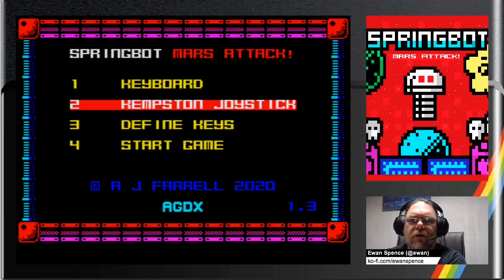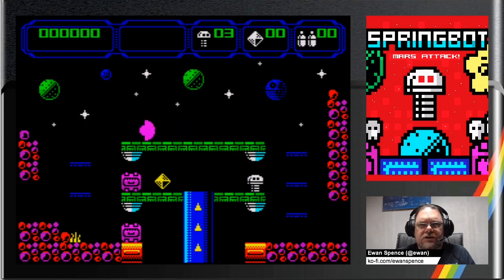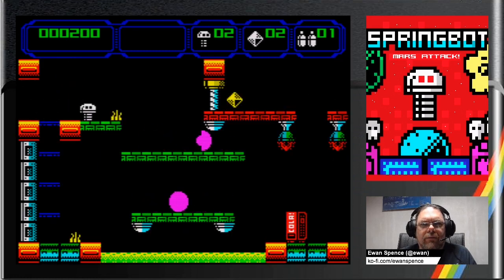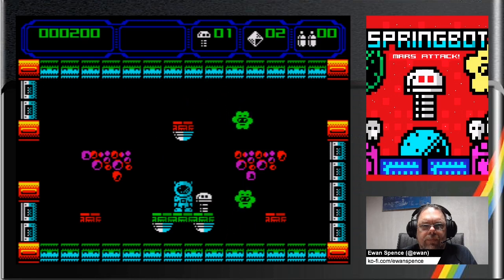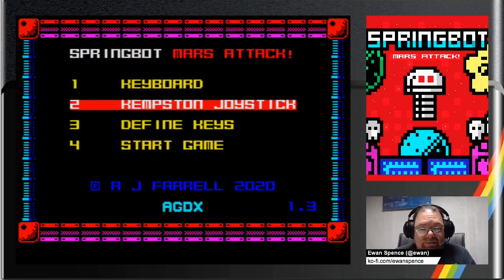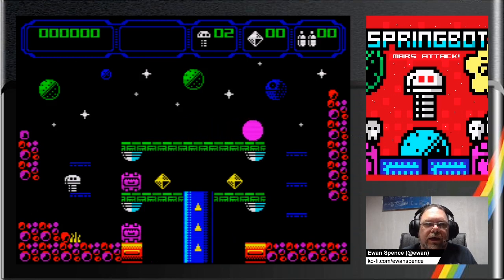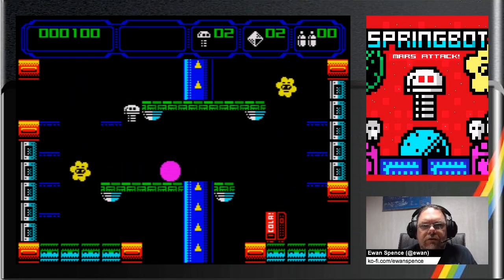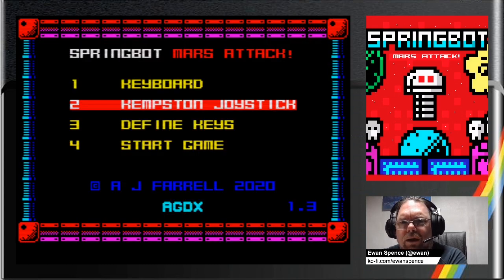Springbot (Andy Farrell / 2020) ZX Spectrum Review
Springbot is a curious cross between Star Wars' R2-D2 and The Magic Rounabout's Zebedee... but the Mars-based bot has a mission. Find the fuel rods, blow up the reactor, and escape the planet. If Springbot fails, the Geonauts will be in control.

Springbot is the first release from Andy Farrell.